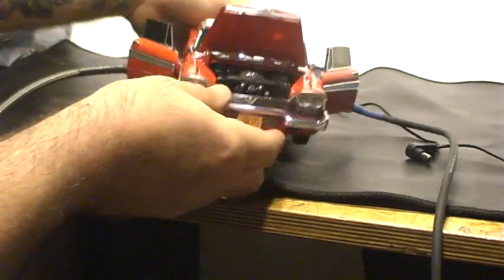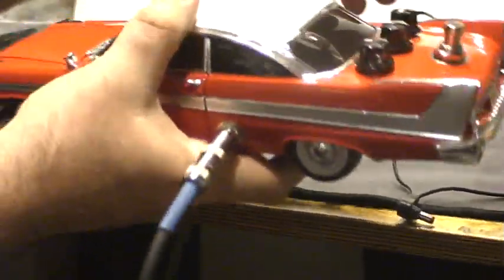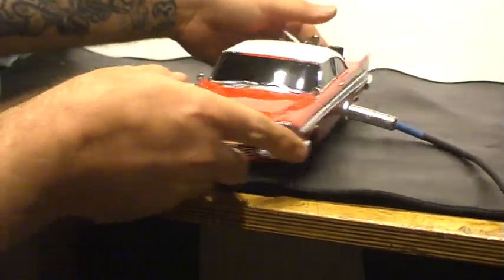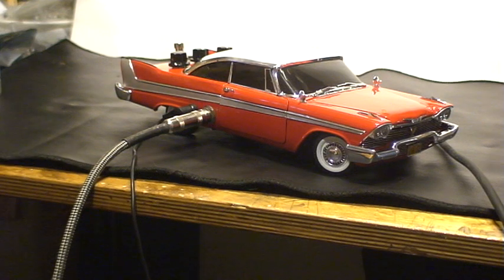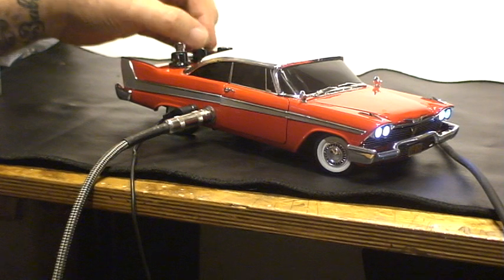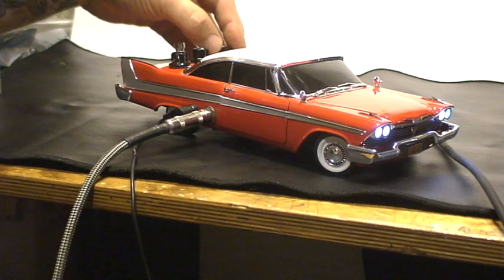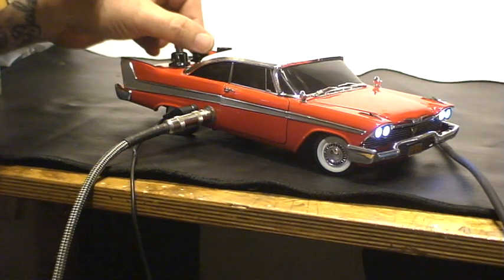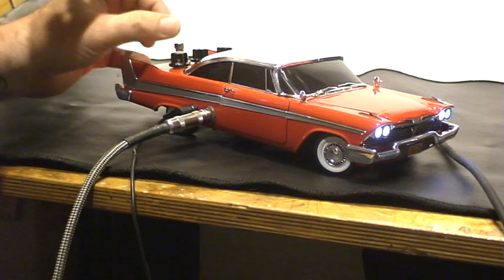Christine 58'Fury with guitar distortion/fuzz effect built in. diecast car, EJC Custom Pedals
1:18 scale "Christine" 1958 Plymouth Fury with a Distortion/Fuzz guitar effect built into it. Very similar to a Big Muff Pi but with a bit of component value changes for better tone. All handwired and true bypass using quality components. Visit and to see more of our work.
Gear use: Fender Pawn Shop '51 and Fender Super-Sonic 1X12 combo.